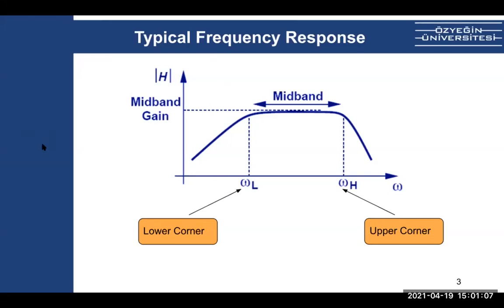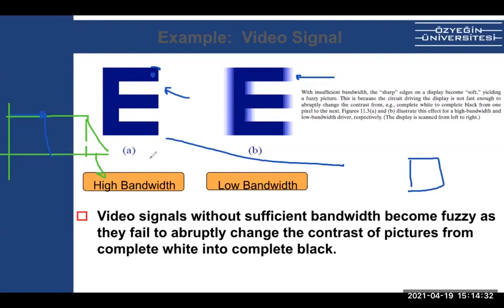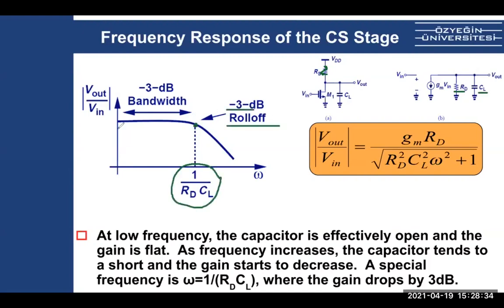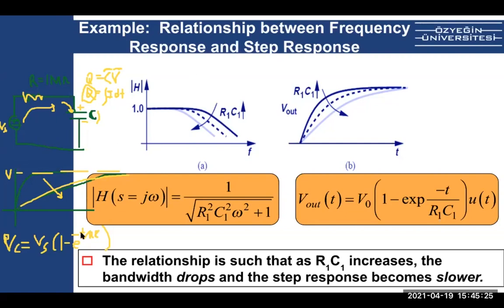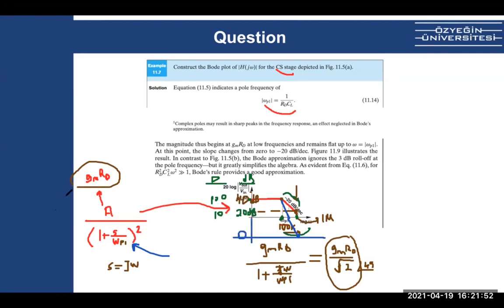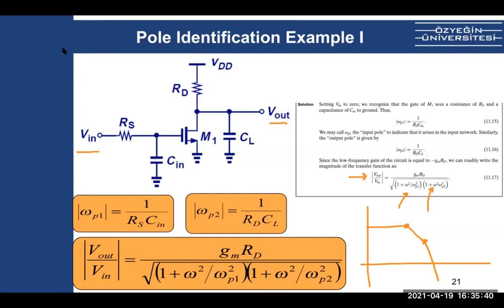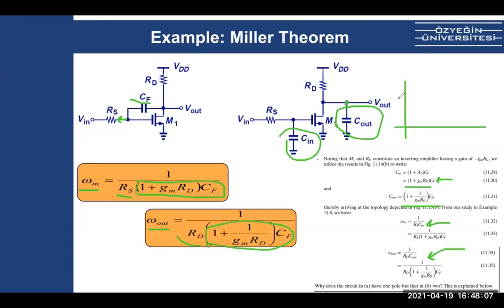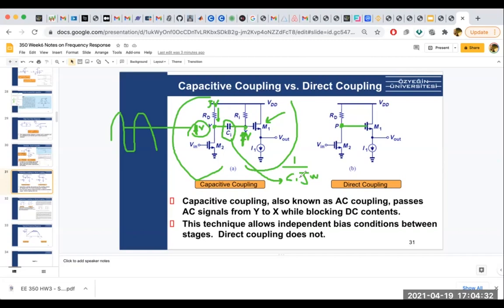EE350 W9 Frequency Response 1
Going over typical frequency response characteristics, Bode plots, fundamental concepts of poles corresponding to RCs in the circuit in time and frequency domain. Learnt Miller's theorem and gave an explanation on cross coupled differential amplifier as an example.